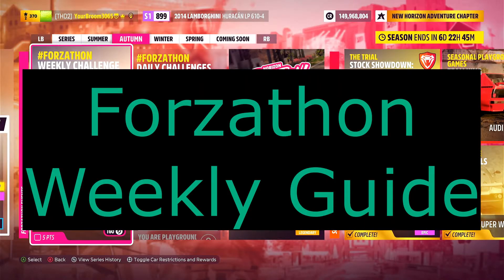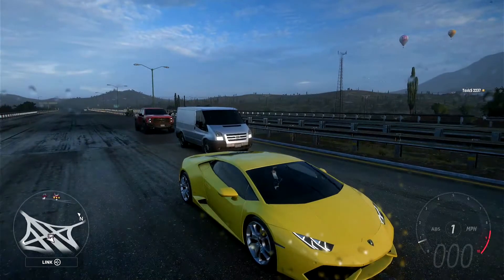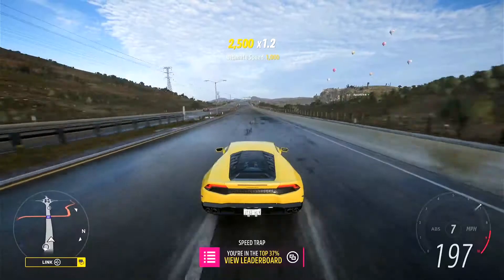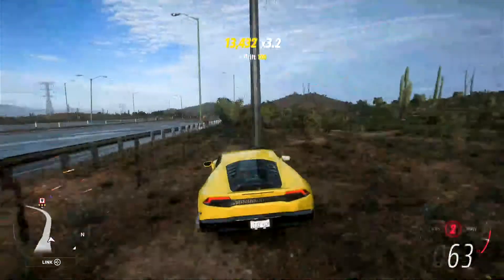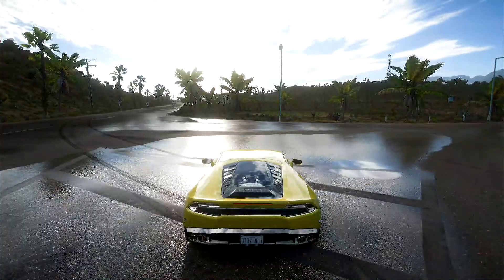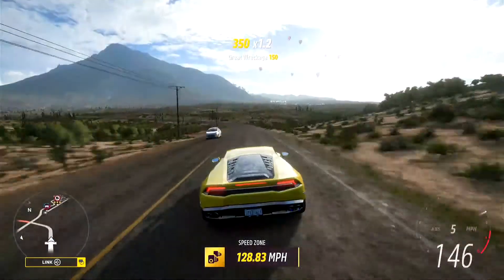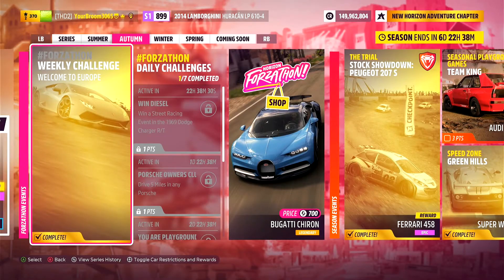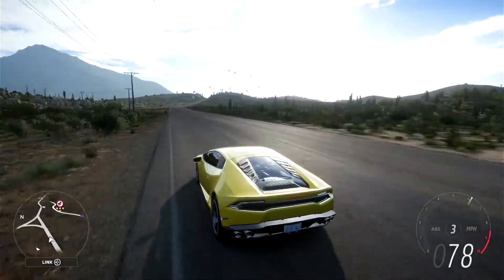HOW TO COMPLETE "Welcome To Europe" | Forza Horizon 5 Forzathon Challenge Guide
Hey everyone - Tech here again with a FORZATHON tips n tricks guide to help YOU complete the weekly!

This week is the turn of Forza Horizon 2's Cover Car - The Lamborghini Huracn LP610-4!
One of Italy's finest cars!

~TechHeadHD2